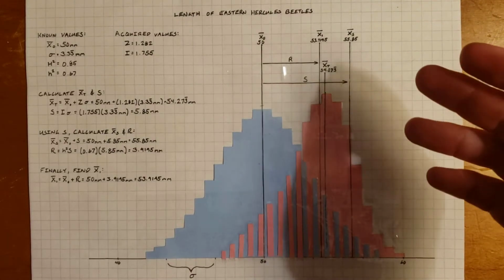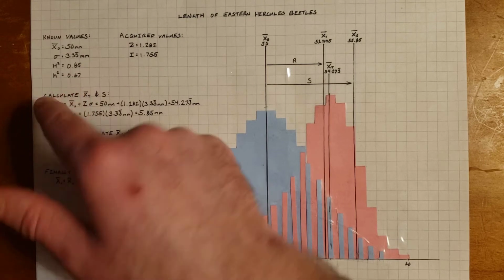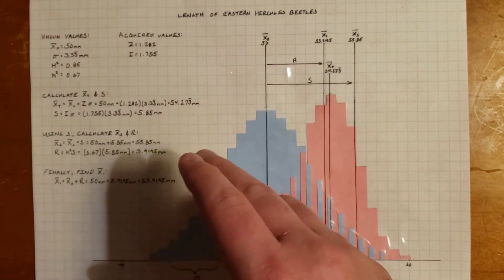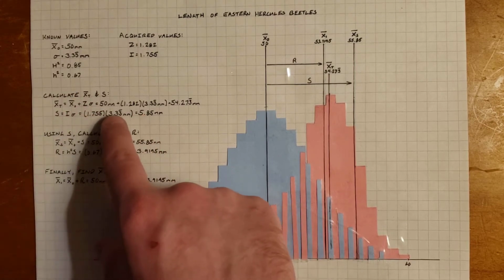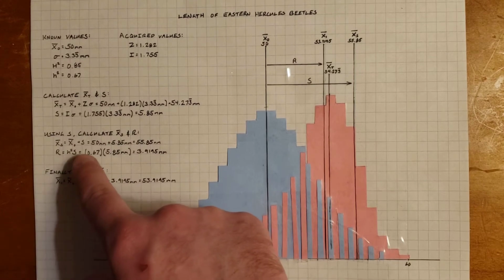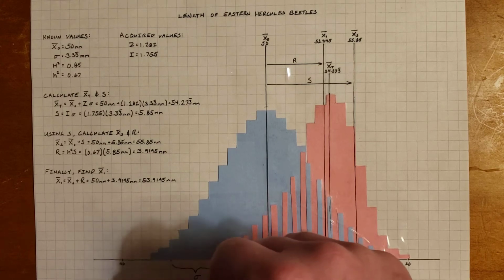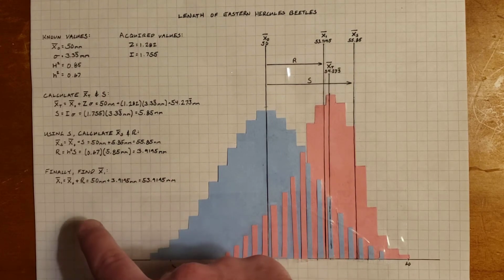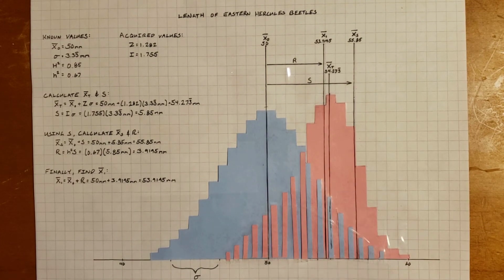Eastern Hercules Beetle Mass Selection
Bibliography:
-Halweg, Chris. "Exam 5 Posted Notes" Principles of Genetics 311, February 28 2020. North Carolina State University. Lecture notes
-Jones, Whitney. "GN 311 Exam 5C Quantitative Genetics F19" Principles of Genetics 311, April 14 2020. North Carolina State University. Lecture video